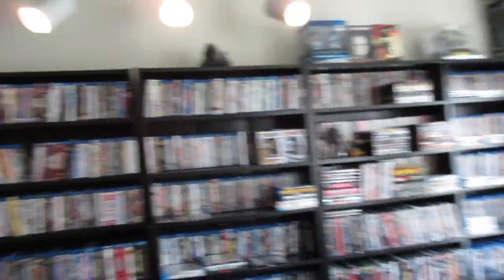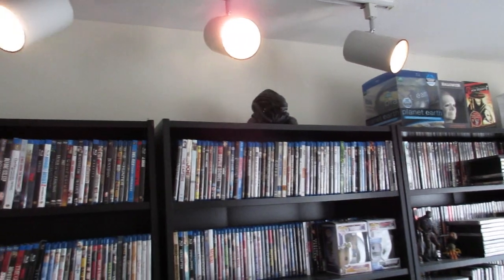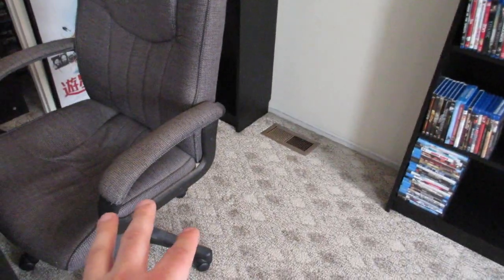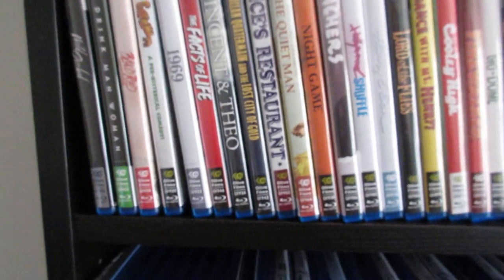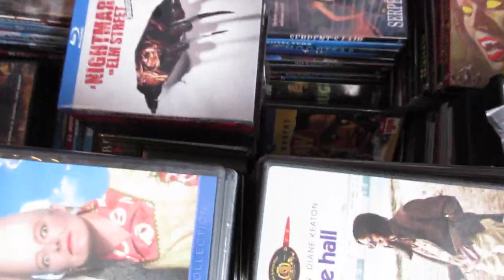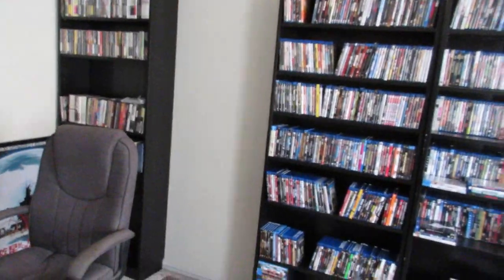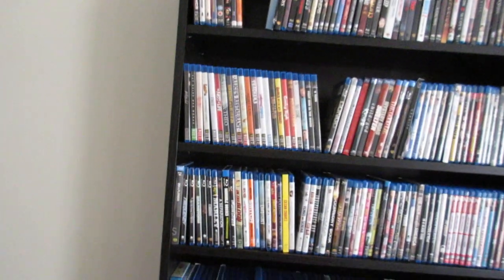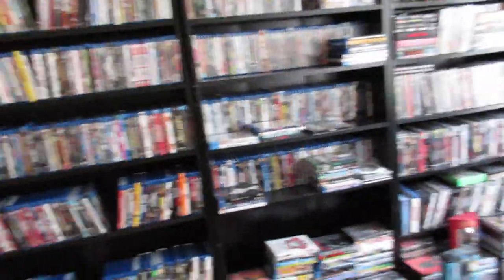NEW BOOKCASES! Complete Blu-Ray Collection!